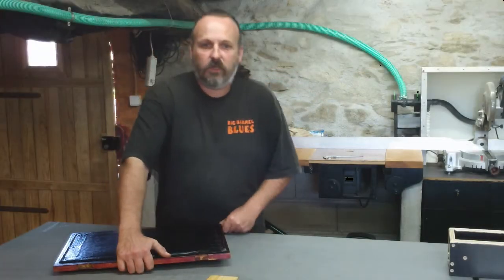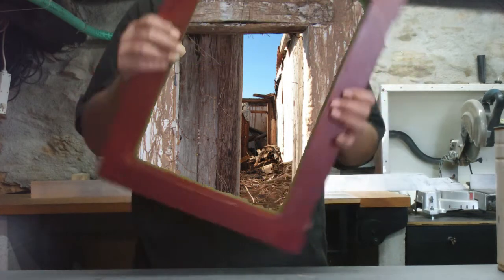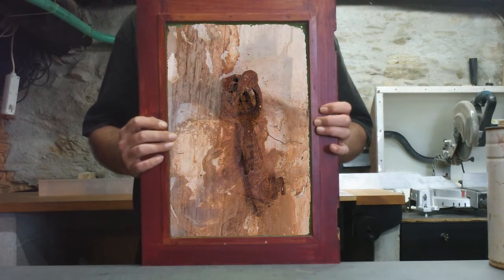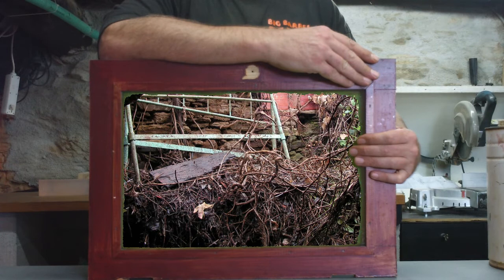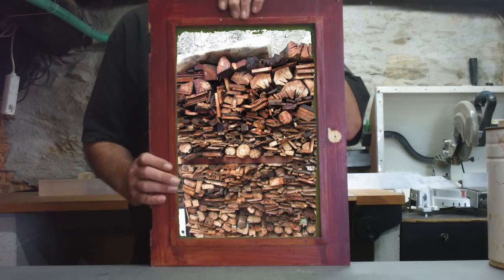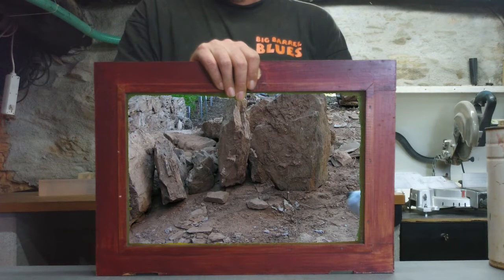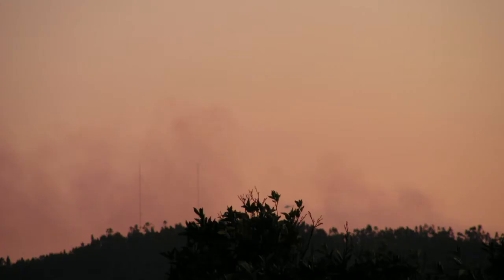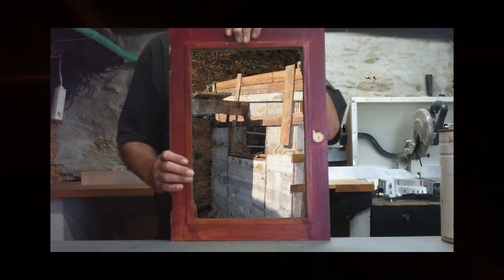#02 introduction to the workshop - part 1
It all started in 2007. After selling our Dutch Art & Frame shop we were looking for a new challenge. We traveled around the globe a bit looking for a nice place to settle down and make a new start. (something you should consider every 10 years or so..)

The good thing about traveling around is that it makes you look on pro's and contra's. What's important? Coming from a busy life, being involved with almost all artistic and community projects, having worked 12 hours a day for the last 10 years, somehow a quiet and peaceful place looks like the best option. At some day in the spring of 2007 we saw the view from a balcony of a little 200 year old cottage in the heart of Portugal. It felt good. It forced us to decide. In 2009 we bought the ruin next to our house, it would become our woodwork shop. But nothing is that easy... it became a 4 year journey...